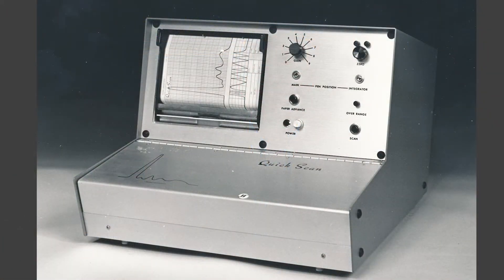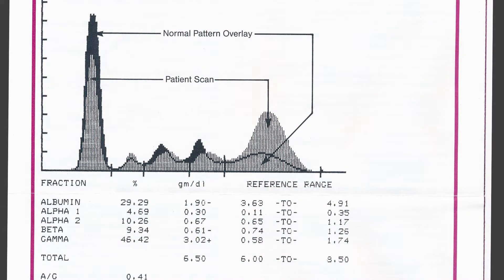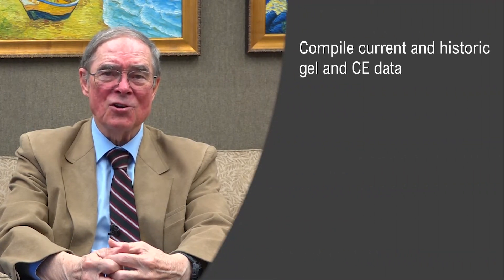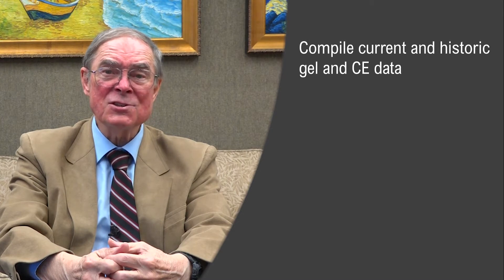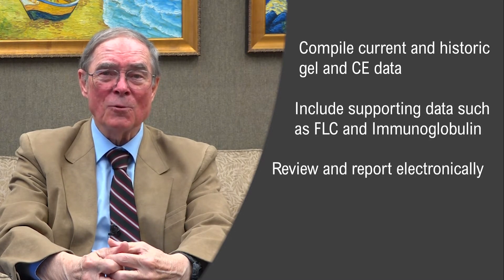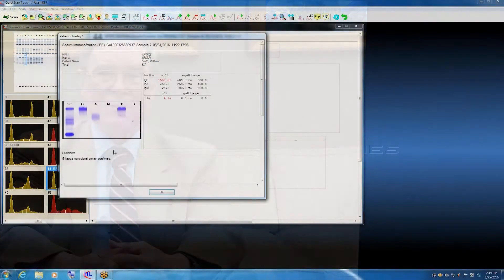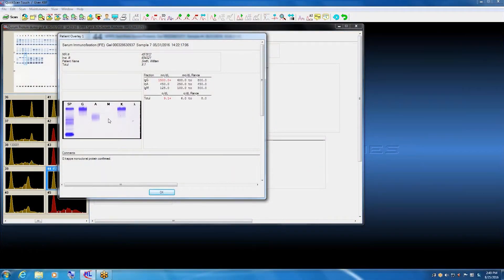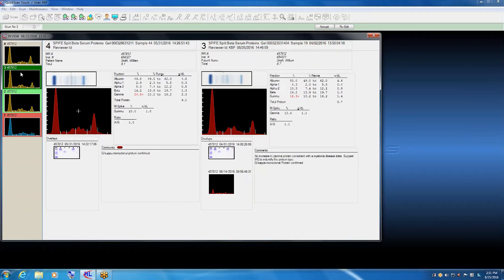Helena Laboratories Multiple Myeloma Software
Founder and CEO of Helena Laboratories introduces the Myeloma Module. The Myeloma Module software digitally compiles a myeloma patient’s protein and immunofixation results into an easy to use unified portal, for quick and efficient review of a patient’s past and present test results.